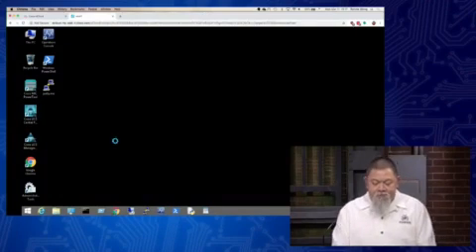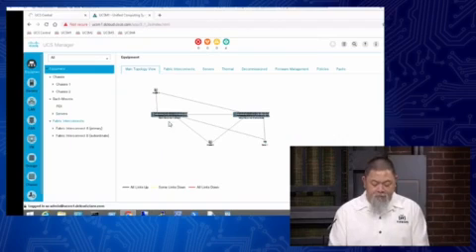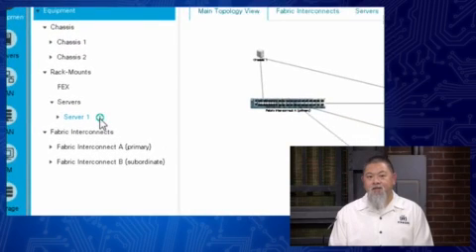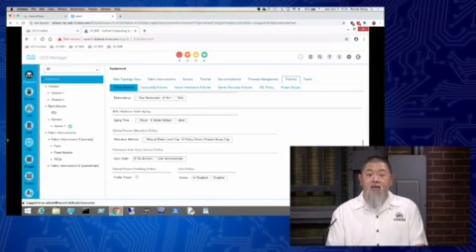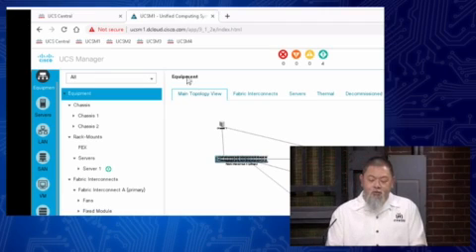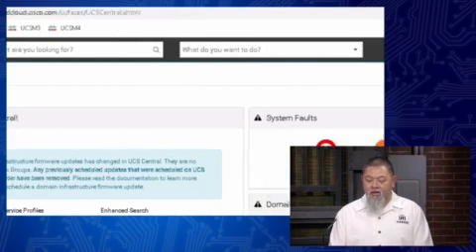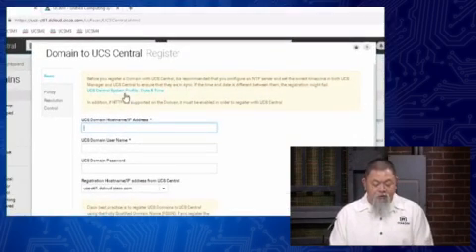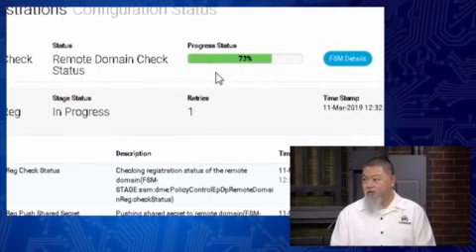16 Cisco UCS 2